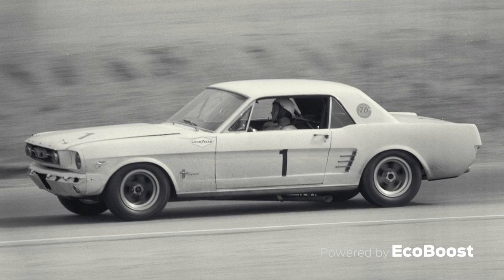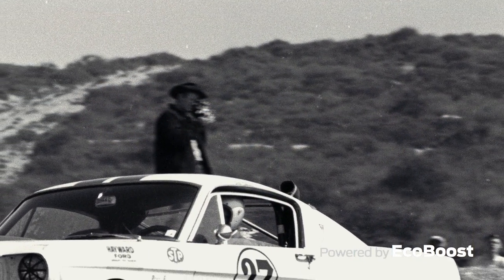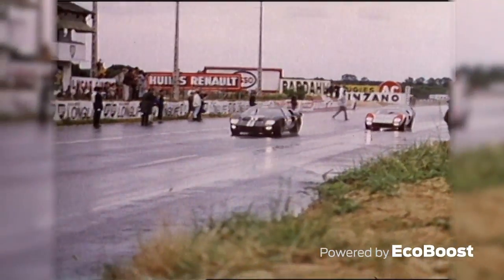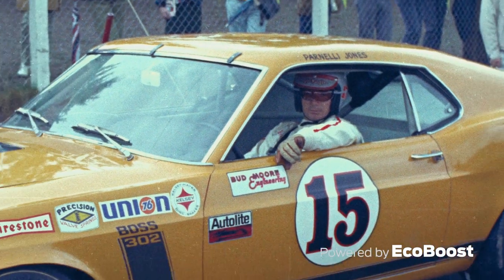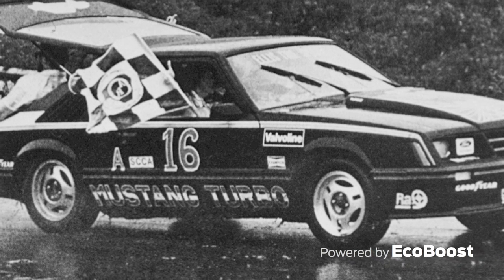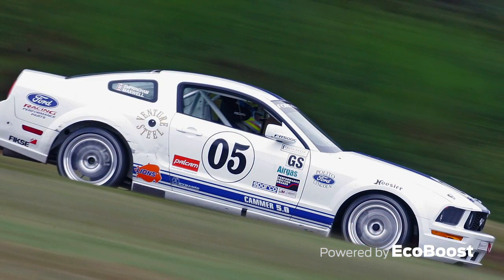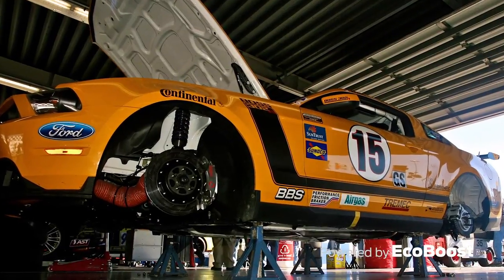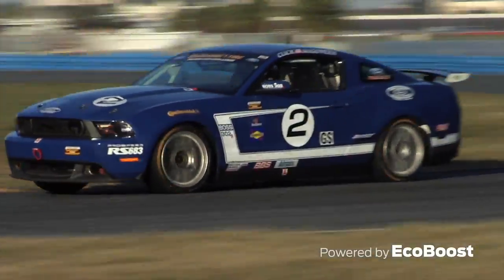Road to Glory: Performance Vehicles | Ford Performance History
Ford Racing has produced some of the most iconic performance vehicles in road racing history.

About Ford Performance History:
Since 1901, Ford Performance has accumulated an illustrious history of top-tier performance and innovative design. Relive moments with Ford Racing legends, rewatch historic racing highlights, and more with Ford Performance.